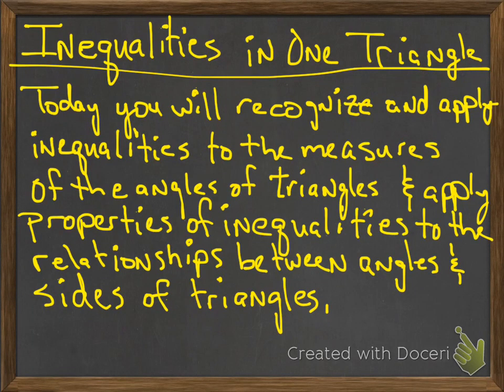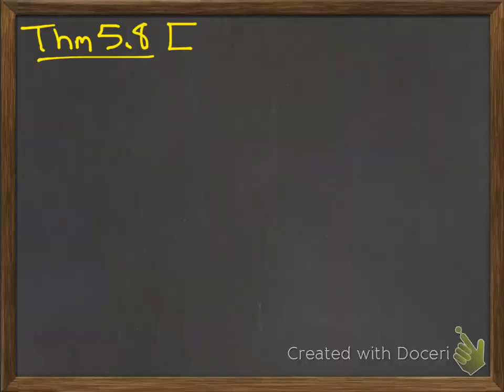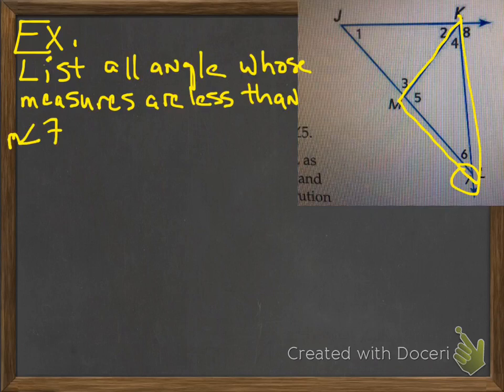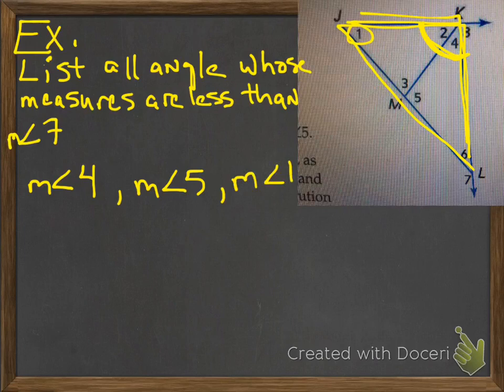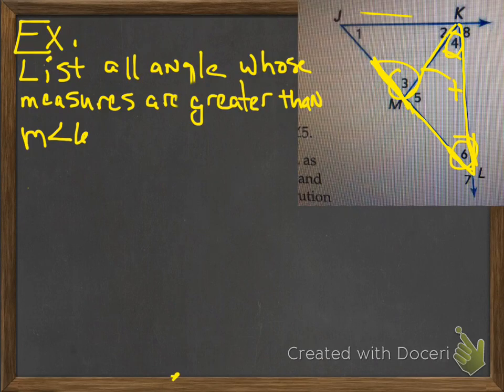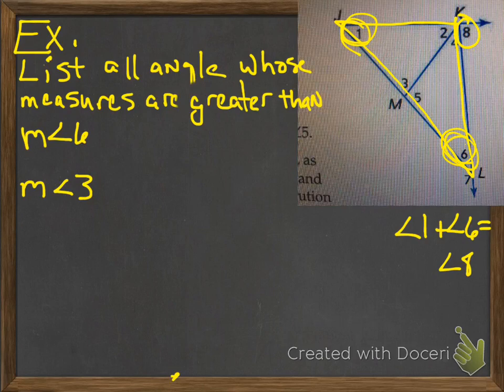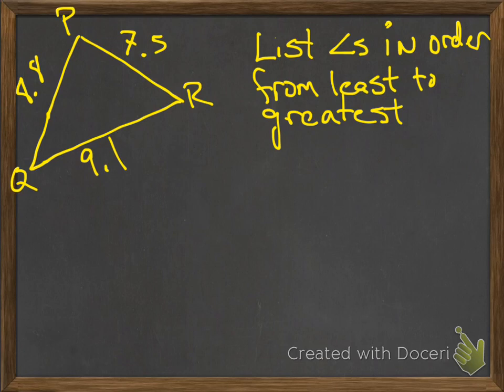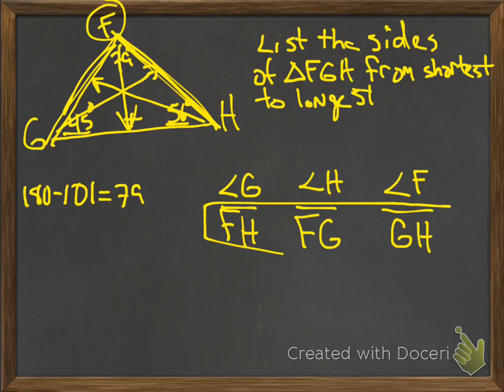inequalities in one triangle